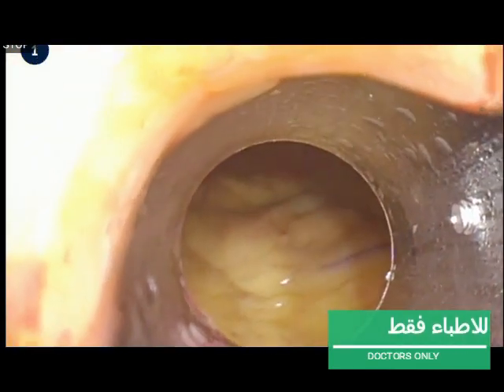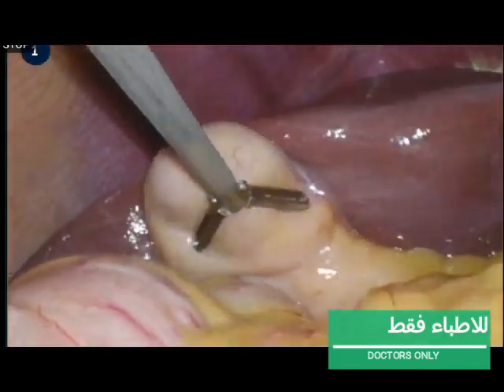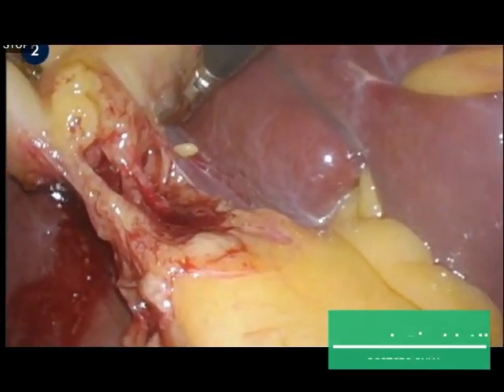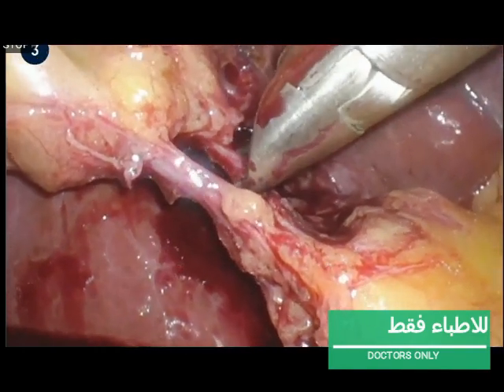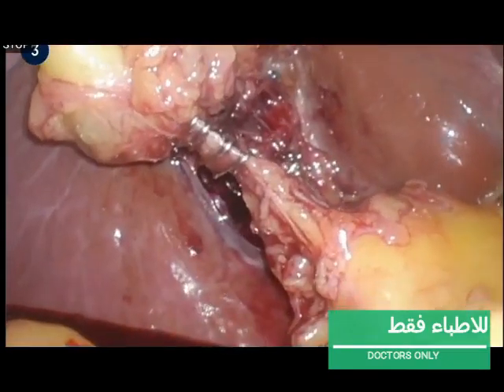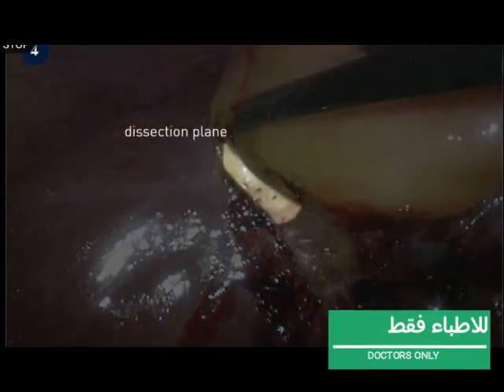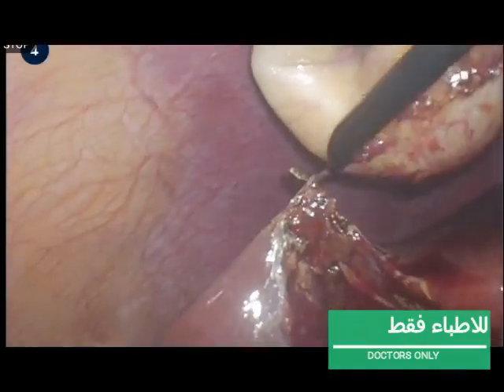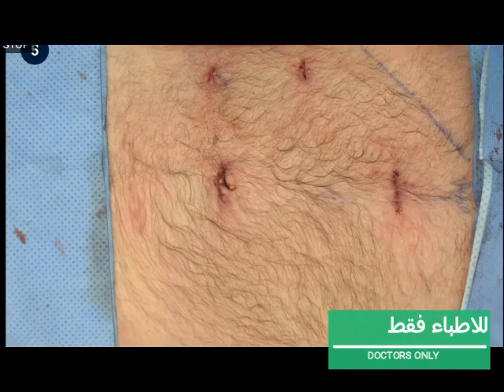LAPAROSCOPIC CHOLECYSTECTOMY استئصال المرارة بالمنظار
إستئصال المرارة
Cholecystectomy (Gallstone (Removal Surgery شاركغرد
استئصال المرارة
الهدف من العملية:

الهدف من عملية استئصال المرارة هو إستئصال كيس المرارة, في معظم الحالات بسبب وجود حصى في المرارة تؤدي الى ظهور أعراض مثل: الاّلام, الشعور بعدم الإرتياح, إنسداد المسالك الصفراوية أو إلتهاب كيس المرارة. تعتبر الحصى في المرارة أكثر الأسباب شيوعاً لعملية إستئصال كيس المرارة.

يعتبر كيس المرارة مخزناً للأحماض الصفراوية في الجهاز الهضمي, والتي تصّب داخل المسالك الصفراوية والكبد أو الأمعاء. من أجل المساهمة في امتصاص الدهنيات من الغذاء الى الدم.

تتكون الحصى في المرارة بسبب تراكم الترسبات التي غالباً تتألف من الكوليستيرول, الكالسيوم والصباغ (Pigment), في كيس المرارة.

في معظم الحالات لا تسبب الحصى في المرارة لظهور أي اعراض, غير أنه من شأن الحصى التي تسد مدخل كيس المرارة أو القناة الصفراوية, أن تسبب ألمآ شديداً, اليرقان وتراكم البكتيريا, مما قد يسبب حدوث إلتهاب حاد في كيس المرارة. يتم معالجة إلتهاب المرارة بواسطة المضادات الحيوية والعملية الجراحية.

اليوم, معظم عمليات إستئصال المرارة في العالم تتم باستخدام منظار البطن (Endoscopy), تشمل هذه التقنية إحداث ثلاثة شقوق صغيرة في البطن, إدخال جهاز طويل ورفيع توجد في طرفه اّلة تصوير صغيرة جداً, عن طريقها يستطيع الجراح مشاهدة تجويف البطن عبر الشاشة وإستئصال كيس المرارة من مكانه باستخدام جهاز ملائم.

إمكانية أخرى لإستئصال كيس المرارة هي عن طريق عملية جراحية مفتوحة – حيث يتم فتح البطن عن طريق عمل شق أكبر ومن ثم يتم استئصال كيس المرارة. العملية الجراحية المفتوحة محبذة أكثر في حال كان هنالك شك بوجود سرطان.

التحضير للعملية:

يتم إعطاء المريض مضادات حيوية مناسبة قبل العملية الجراحية من أجل تقليل الإلتهاب الموضعي وبالتالي تقليل احتمال حدوث العدوى إثر العملية. يحتاج المريض لإجراء إختبارات الدم التالية: العد الدموي الشامل, كيمياء الدم, اختبارات التخثر, فحص البول, اختبارات وظائف الكبد والكلى, ومستوى البيليروبين (Bilirubin) في الدم. اختبارات التصوير التي يحتاج المريض للقيام بها هي , صورة بطن فارغة (من أجل إستبعاد انثقاب المرارة), فحص المسالك الصفراوية باستخدام الموجات فوق الصوتية, ومسح المسالك الصفراوية باستخدام النظائر المشعة وأحياناً التصوير المقطعي المحوسب (CT).

يخضع المريض للعملية الجراحية تحت تأثير التخدير العام. ويجب استشارة الطبيب بما يتعلق بالأدوية التي ينبغي على المريض التوقف عن تناولها لبضعة أيام قبل موعد العملية, ويجب الصوم لمدة 8 ساعات على الأقل قبل العملية.

العلاج بعد العملية:

بعد عملية إستئصال كيس المرارة باستخدام منظار البطن, يرقد المريض لمدة 48-24 ساعة في المشفى من أجل مراقبة وضعه الطبي. يتم إخراج القطب بعد حوالي أسبوع. يتماثل المريض للشفاء بشكل سريع نسبياً, وذلك لأن العملية الجراحية تكون صغيرة وأقل توغلاً, وهكذا فإنها تسبب ألماً أقل ويرقد المريض لفترة أقصر في المشفى. يستغرق التماثل للشفاء بعد العملية الجراحية المفتوحة مدة أطول.

يستطيع المريض تناول مسكنات للألم اذا شعر بالألم .

في الحالات التالية على المريض التوجه مباشرة للطبيب وهي : الشعور بآلام لا تزول حتى مع استعمال المسكنات, ارتفاع في درجة الحرارة, عدم القدرة على التبول, ضيق في التنفس, نزيف قوي أو إفرازات قيحية من الشق الجراحي.